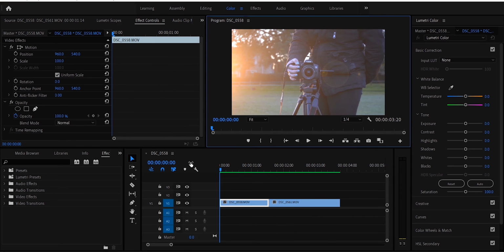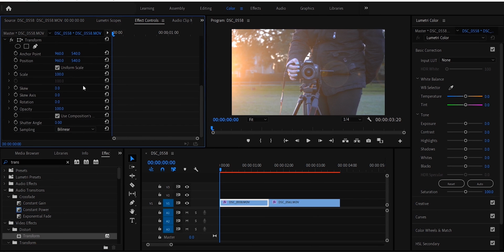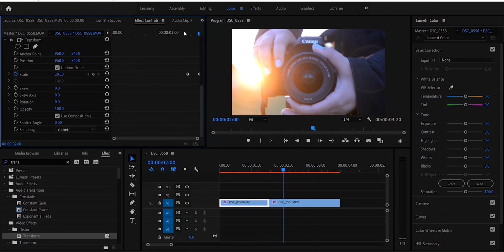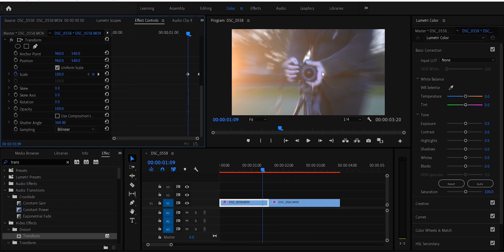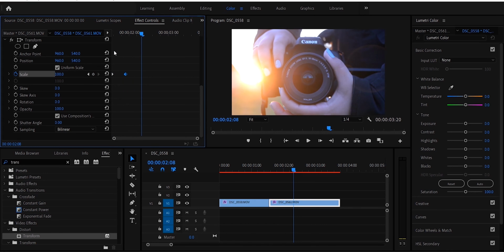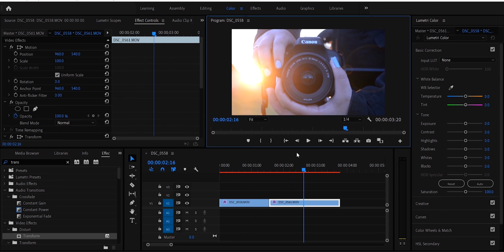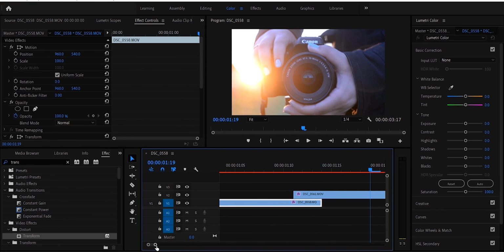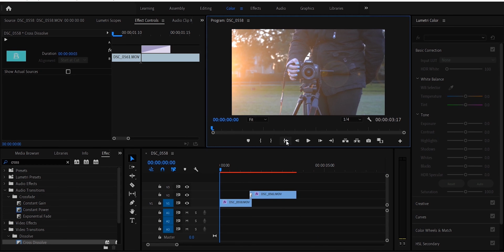How to create smooth ZOOM BLUR Transition (Premiere Pro)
In this video I go over how to create a zoom blur transition all inside of Premiere Pro.

Equipment used –
Sony A7iii
Sony A6600
Canon 5D Mark IV
Sigma 24-70mm E-mount
Canon 24-70 F/2.8 II
Canon 24-70 F/4L IS
Zoom H4N Pro
Zoom H1n
Rode Videomic Pro+
Aputure Light Dome Mini
Aputure 120d ii
Godox SL60W
Neewer LED Light Panels
Heavy Duty Tripod
HP ZBook Video Editing Laptop
Sound Dampening Panels